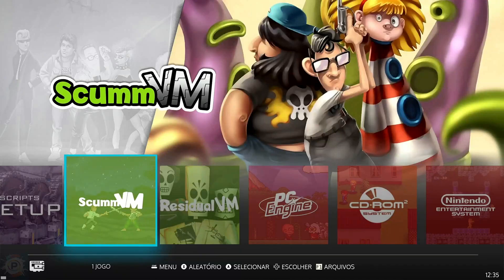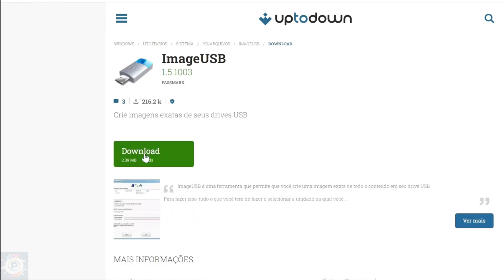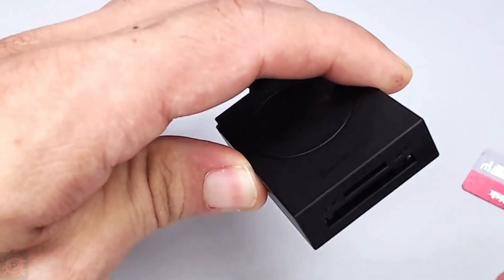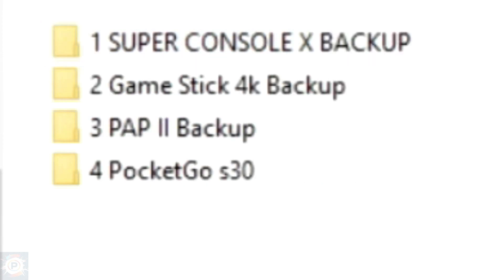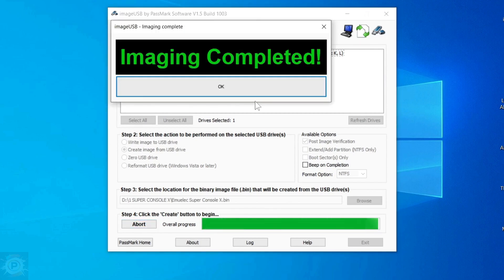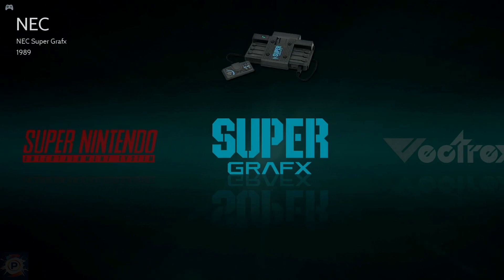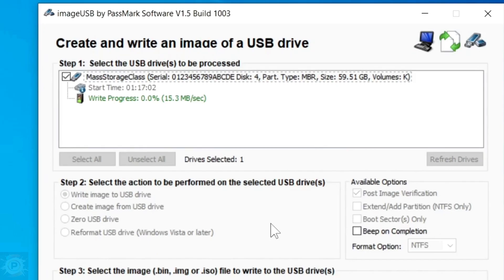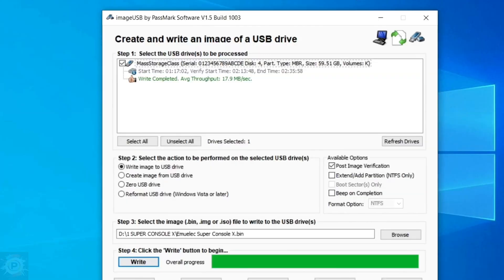How to Fully Backup Your Micro SD Card for Any Device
In this video, I demonstrate how to create a complete backup of your micro SD card for any version of Super Console X or similar devices, such as game stick and handheld consoles. This process is essential for restoring the EmuELEC system if the factory SD card becomes corrupted or defective.
First, I show you how to use ImageUSB to clone all the system and game data from the micro SD card to the PC as a backup. Next, I explain how to write the standard EmuELEC system backup, saved as a .bin image on your PC, to a new micro SD card of equal or greater capacity.

The codes can be used on most tech products on AliExpress, except cell phones:

$9-1:【IFP5V5G】
$19-2:【IFPJG6I】
$39-5:【IFPDKWL】
$79-10:【IFPVRDN】
$159-20:【IFPUES3】
$269-35:【IFP2LEF】
$369-50:【IFPDJYD】
$499-70:【IFPXYUQ】
$599-90:【IFPTYBG】

Link to the collection: